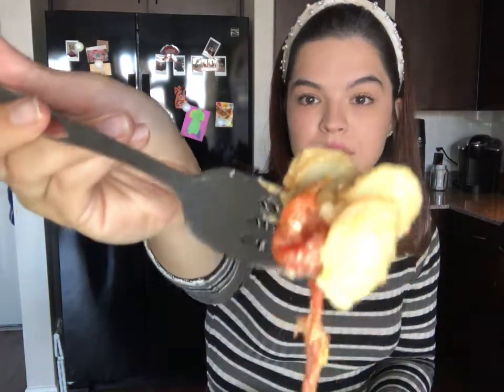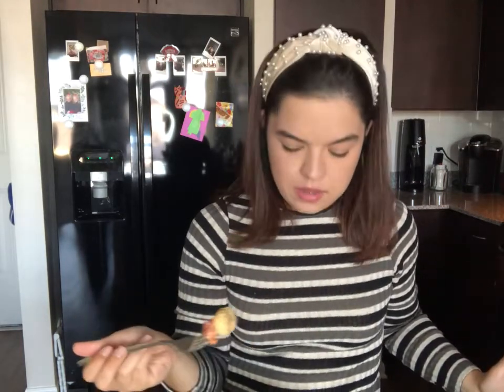TikTok Feta Pasta | Easy Meals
I decided to jump on the band-wagon and give this new TikTok pasta a try and let me tell you, I am NOT disappointed. It turned out so delicious. If you are looking for another quick and easy meal, look no further because this recipe is so easy to make you will have dinner ready in less than an hour.

*Preheat your over to 400 degrees*

Block of Feta Cheese (any brand)
Cherry Tomatoes (at least 16oz)
Pasta (your choice & cooked al dente)
Basil (chopped)
Garlic (about 4 cloves, finely chopped)
Olive oil (about 3 tbsps total)
White Wine Vinegar (1 tbsp)